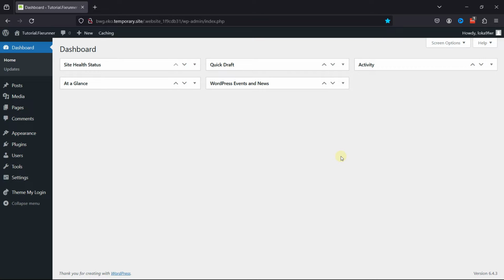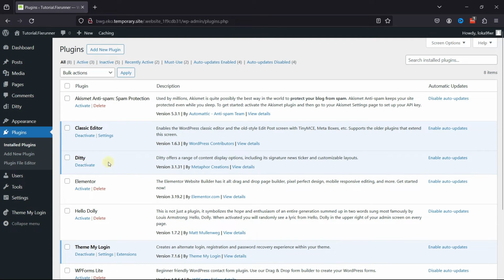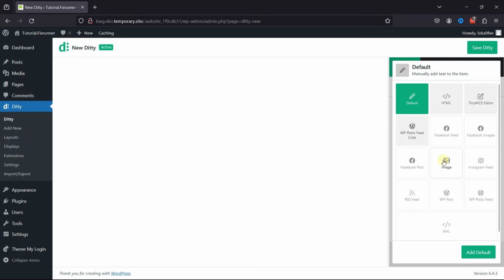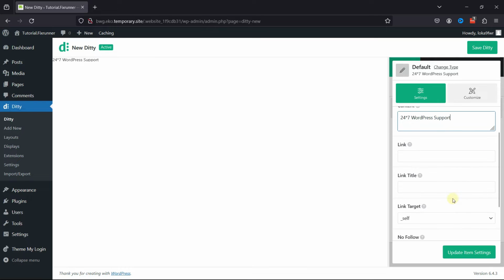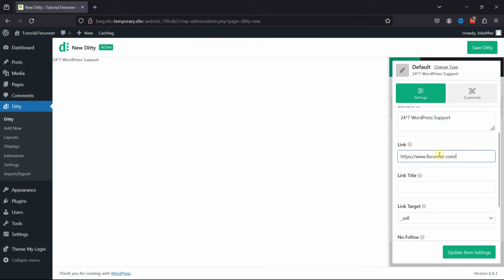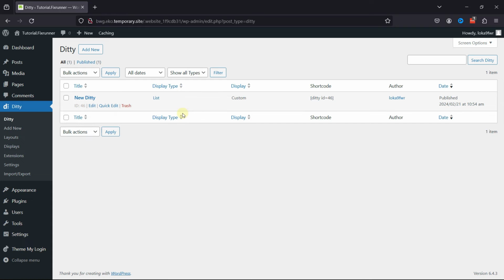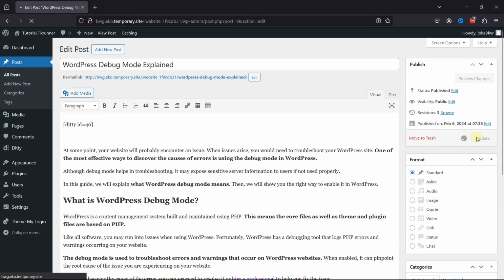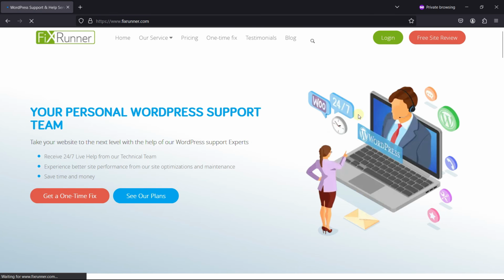How To Add Ditty News Ticker In WordPress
The quick and easy way to Add Ditty News Ticker In WordPress

0:12 - Introduction
0:23 - Install and Activate the “Ditty news ticker” plugin
0:42 - Plugin Configuration